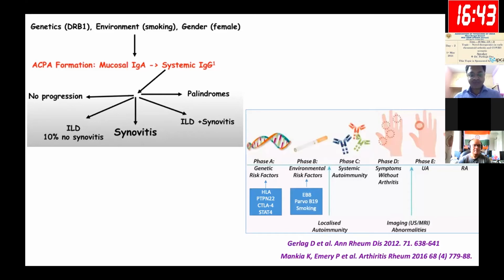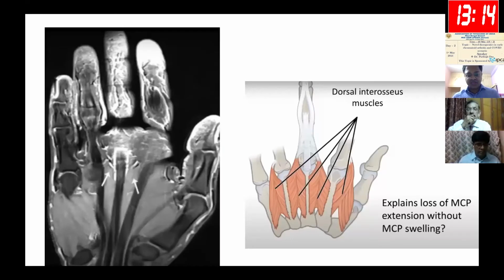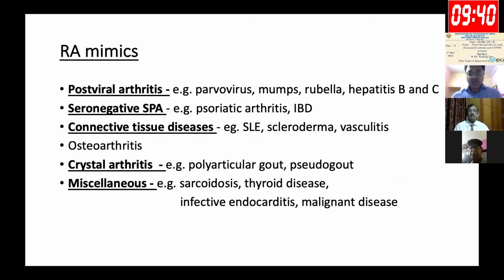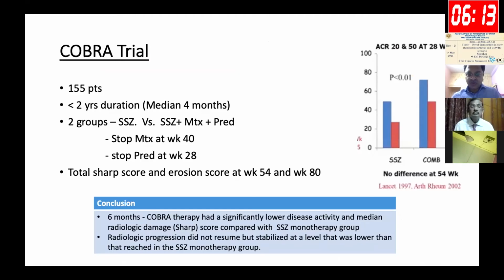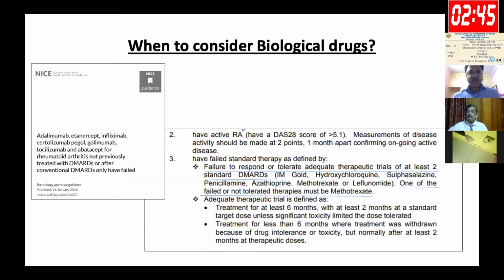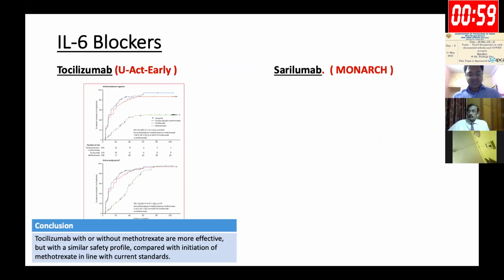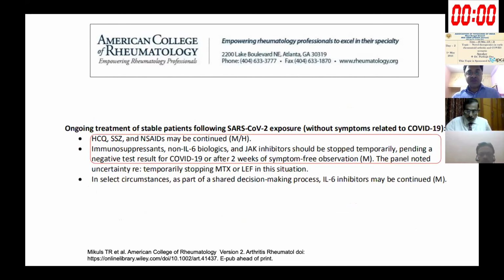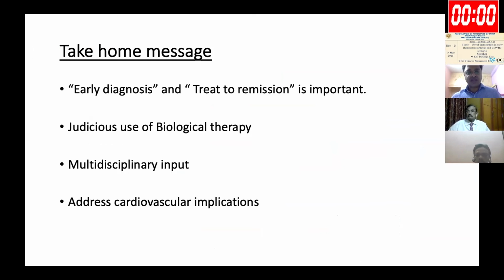Novel Therapies in Early Rheumatoid Arthritis | COVID Scenario | Dr. Parthajit Das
Rheumatoid arthritis (RA) is an autoimmune disease that can cause joint pain and damage throughout your body. The joint damage that RA causes usually happens on both sides of the body. So, if a joint is affected in one of your arms or legs, the same joint in the other arm or leg will probably be affected, too.
For patients with uncomplicated COVID-19 infections, consideration may be given to re-starting rheumatic disease treatment within 7 to 14 days of symptom resolution.

PRESENTED BY ASSOCIATION OF PHYSICIANS OF INDIA WB BRANCH

Topic:
Novel Therapies in Early Rheumatoid Arthritis and COVID Scenario
Speaker: Dr. Parthajit Das, Consultant Rheumatologist, MD, MRCP (UK), MRCP (Rheumatology), FRCP (London), FRCP (Edinburgh), MSC (Sports Medicine), CCST (UK)

We will get it done at ease and at a very competitive price.